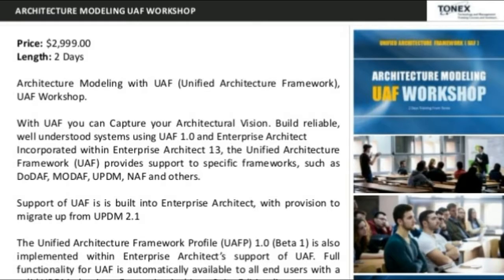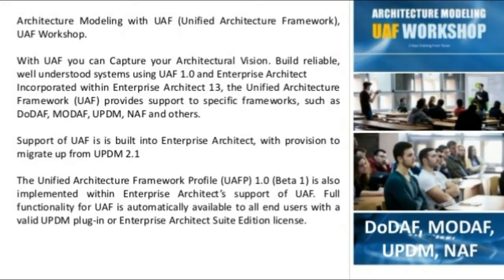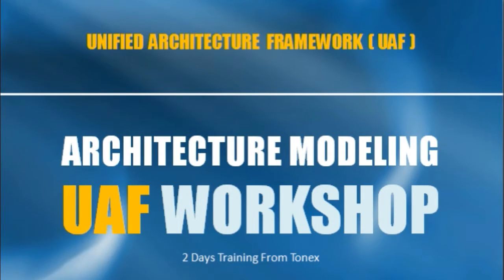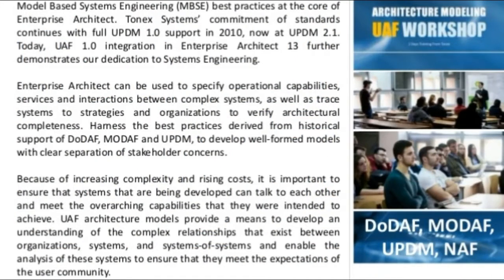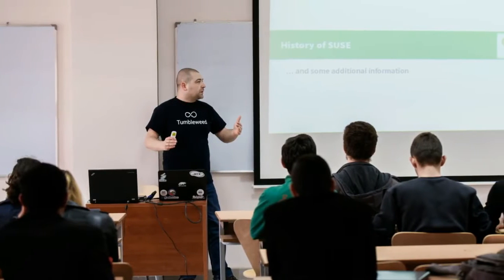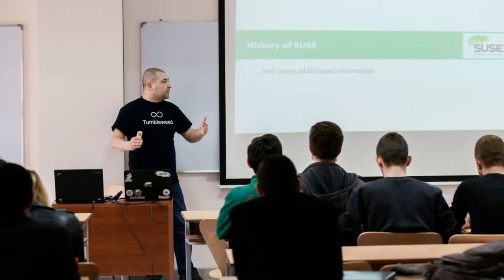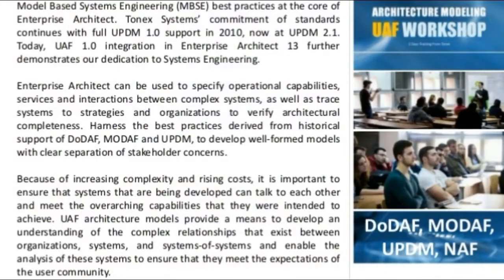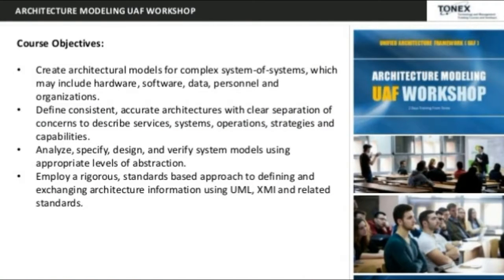Architecture Modeling with UAF & UAF Workshop | Tonex Training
Architecture Modeling with UAF (Unified Architecture Framework), UAF Workshop.

With UAF you can Capture your Architectural Vision. Build reliable, well understood systems using UAF 1.0 and Enterprise Architect
Incorporated within Enterprise Architect 13, the Unified Architecture Framework (UAF) provides support to specific frameworks, such as DoDAF, MODAF, UPDM, NAF and others.

Support of UAF is is built into Enterprise Architect, with provision to migrate up from UPDM 2.1

The Unified Architecture Framework Profile (UAFP) 1.0 (Beta 1) is also implemented within Enterprise Architect’s support of UAF. Full functionality for UAF is automatically available to all end users with a valid UPDM plug-in or Enterprise Architect Suite Edition license.

Learn about:

Replaces the Unified Profile for DoDAF & MODAF (UPDM) Ver. 2.1.
Easily migrate existing models from UPDM to UAF.
UAF model templates with context-sensitive modeling to maximise productivity.
Model Validation to help ensure consistency and correctness.
Easy navigation of architecture diagrams in the dynamic Model Views window.
Dedicated UPDM Toolbox.
Out of the box support in Enterprise Architect - no separate download required

Course Objectives:

Create architectural models for complex system-of-systems, which may include hardware, software, data, personnel and organizations.
Define consistent, accurate architectures with clear separation of concerns to describe services, systems, operations, strategies and capabilities.
Analyze, specify, design, and verify system models using appropriate levels of abstraction.
Employ a rigorous, standards based approach to defining and exchanging architecture information using UML, XMI and related standards.

Course outline:

Overview of Architecture Frameworks
Overview of Object Management Group® (OMG®) Standardization
Introduction to Unified Architecture Framework (UAF)
Working with Unified Architecture Framework (UAF)
Introduction to Unified Architecture Framework Profile (UAFP)
Scope UAFP 1.0 – Unified Architecture Framework Profile (UAFP)
Developing Models with UAF and UAFP

Because of increasing complexity and rising costs, it is important to ensure that systems that are being developed can talk to each other and meet the overarching capabilities that they were intended to achieve. UAF architecture models provide a means to develop an understanding of the complex relationships that exist between organizations, systems, and systems-of-systems and enable the analysis of these systems to ensure that they meet the expectations of the user community.

Request more information regarding UAF workshop. Learn more about UAF work shop,DoDAF, MODAF, UPDM, NAF .